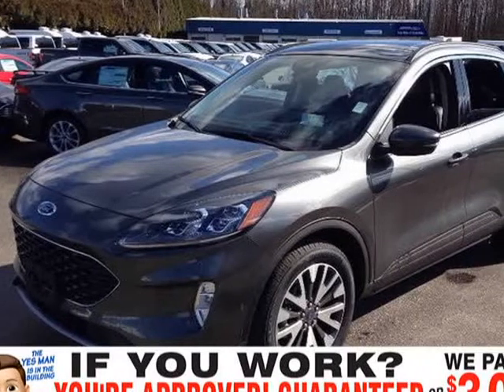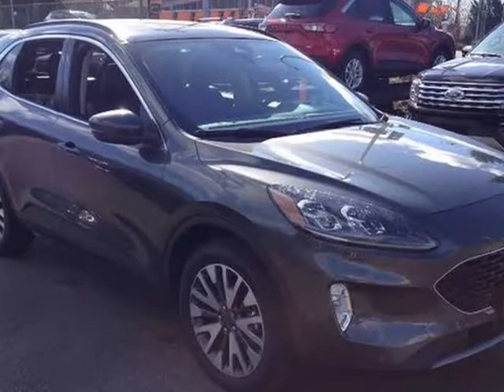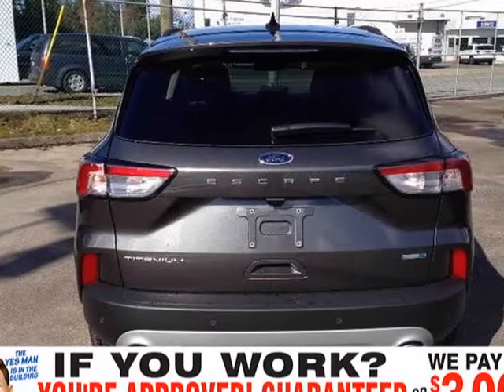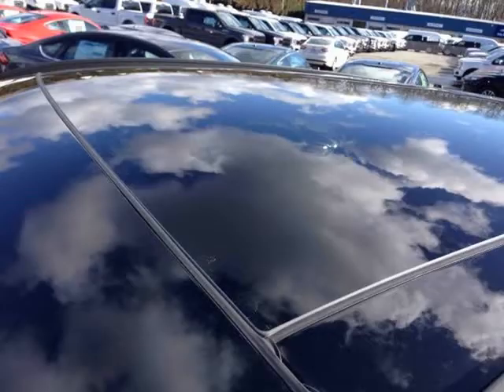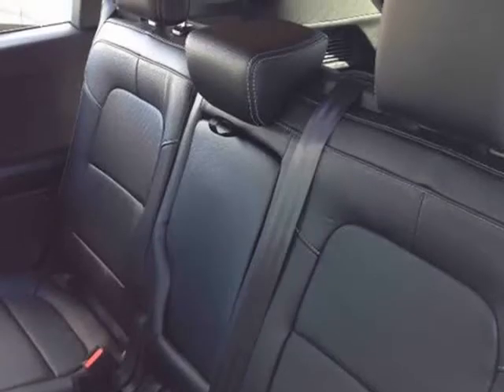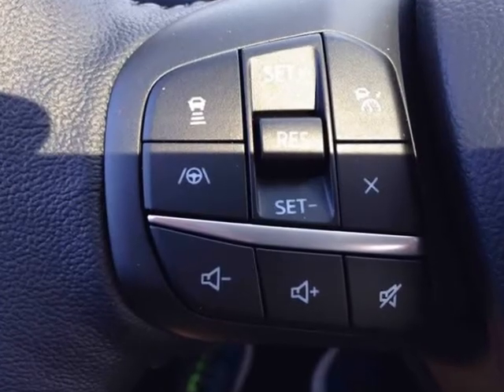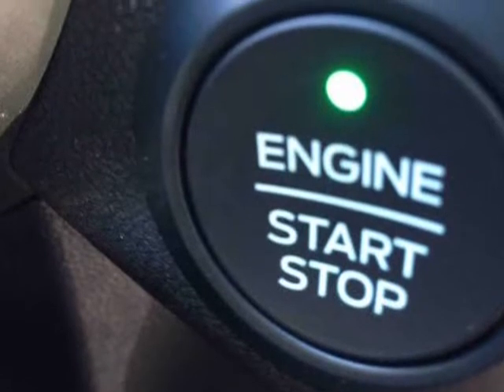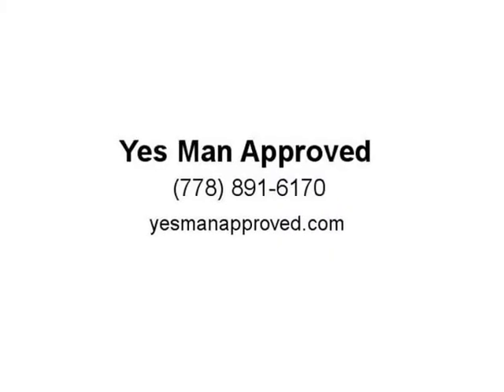2020 Ford Escape Titanium (Port Coquitlam, British Columbia)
Yes Man Approved
2505 Lougheed Highway
Port Coquitlam